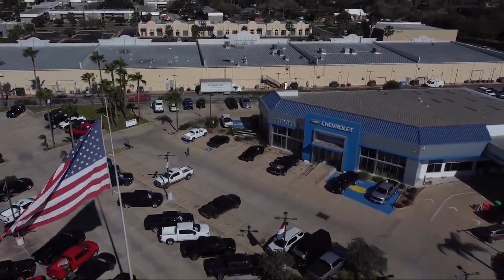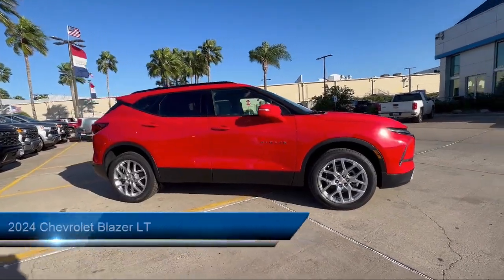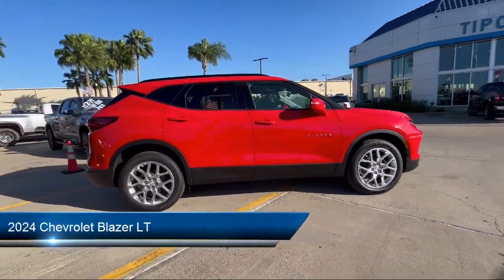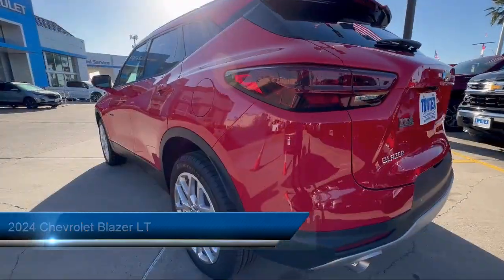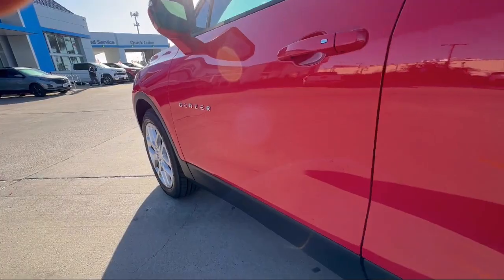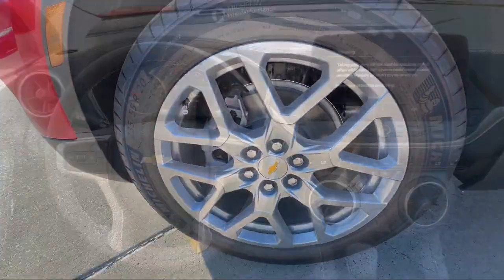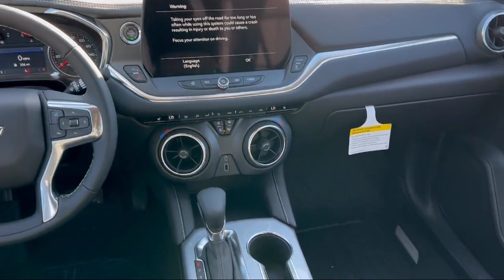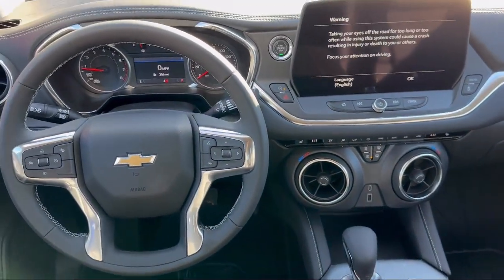2024 Chevrolet Blazer LT Brownsville Harlingen McAllen Corpus Christi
2024 Chevrolet Blazer LT Stock Number: RS189073 Vin:3GNKBDR48RS189073.